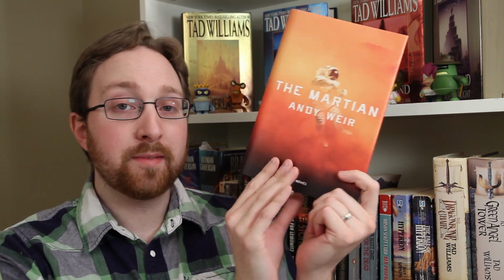Review - The Martian by Andy Weir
This week we take a look at The Martian by Any Weir. The only thing missing is a soccer ball with a face.  WILSON!

One thing I didn't mention in the video is that the technical discussions and science lessons are fantastic, it's only in a few places that their constant use gets in the way of the story.